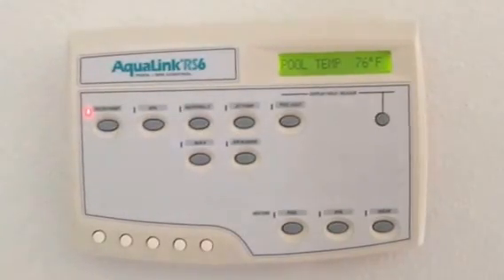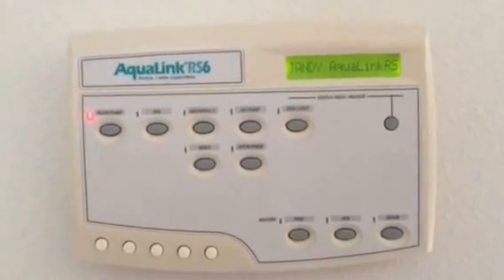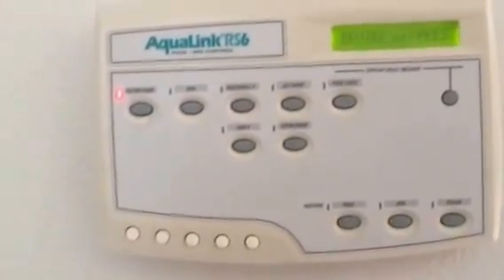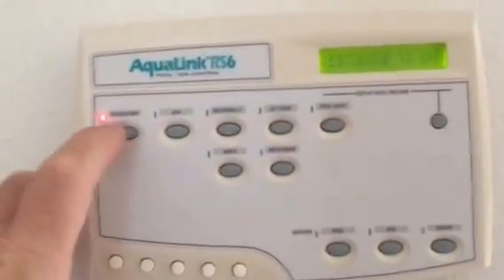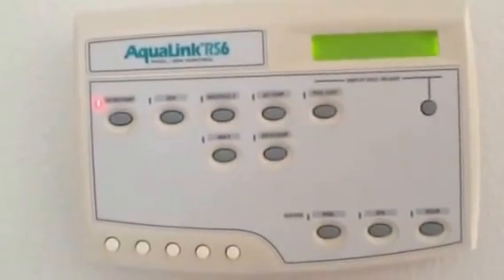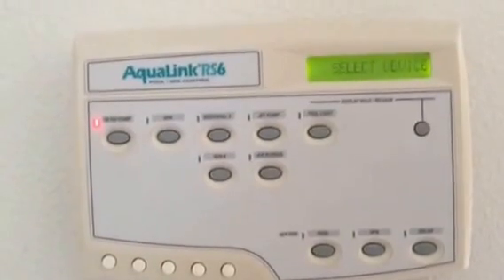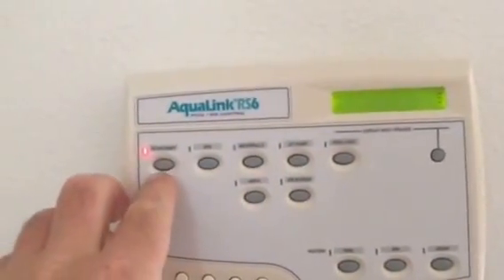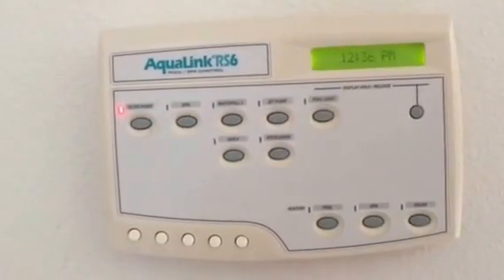Jandy Aqualink schedule review and delete programming.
How to review schedules and also how to delete schedule programs.